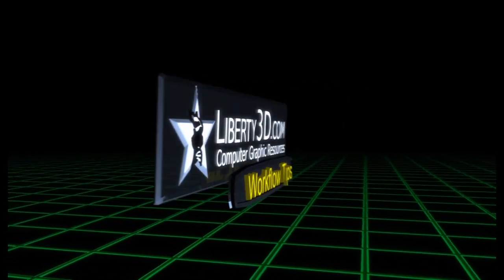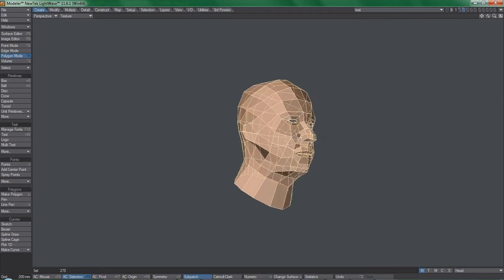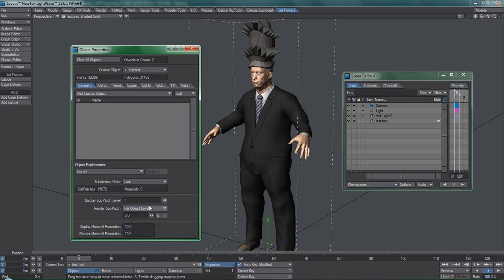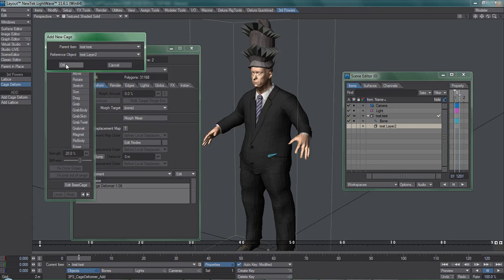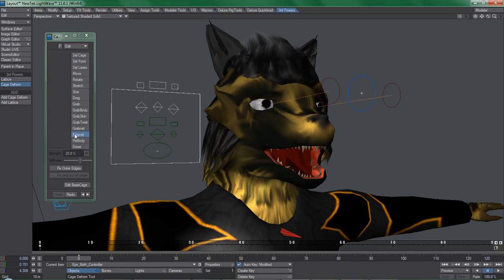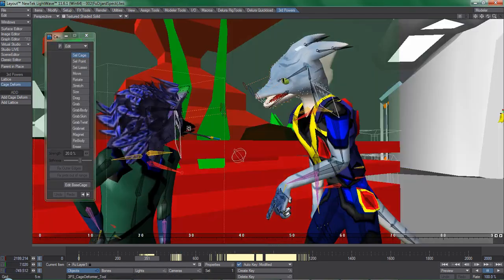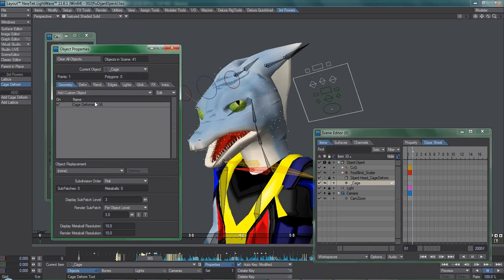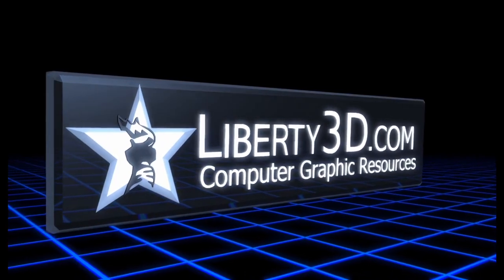3rdpowers CageDeformer: workflow and setup tips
I explain the basic setup for cagedeformer, how to optimize performance, transfer data between scenes, and show some usage examples. Plus I pimp out some Delura and my commercial content too :)